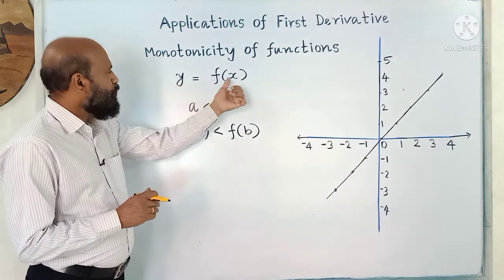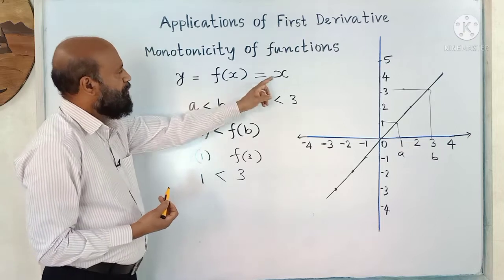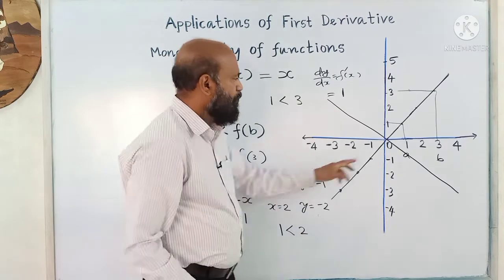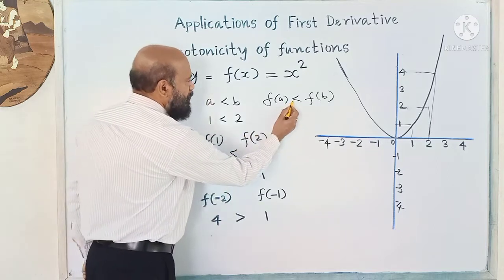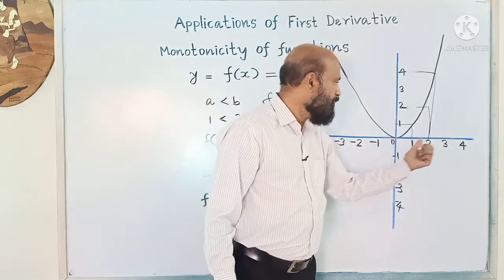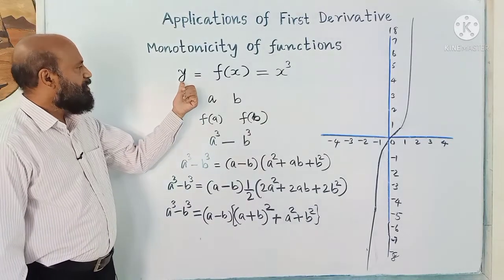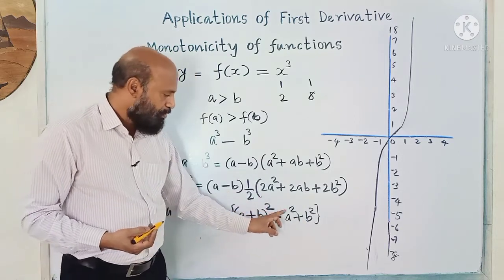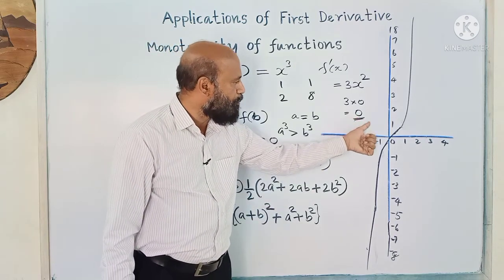Monotonicity of functions